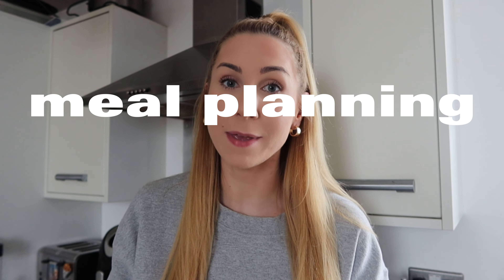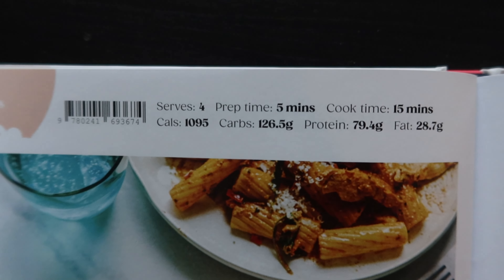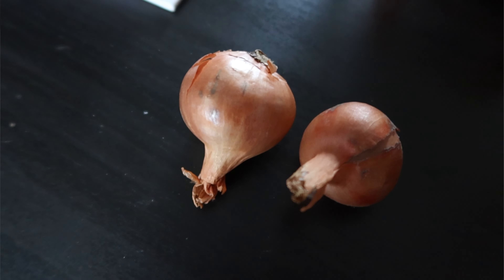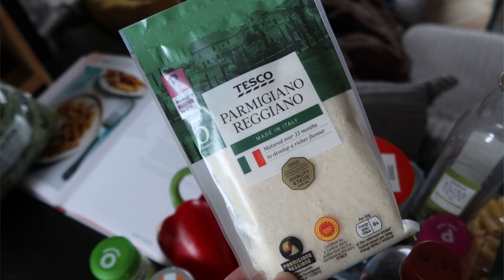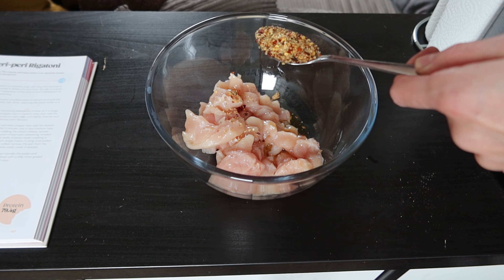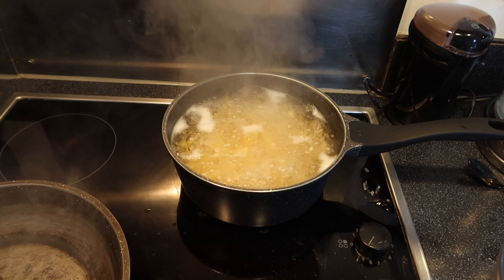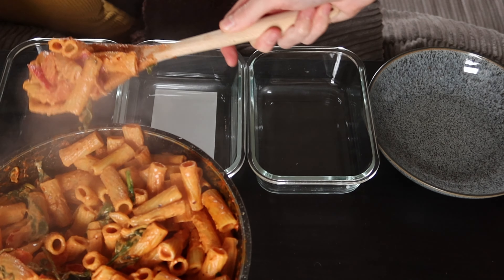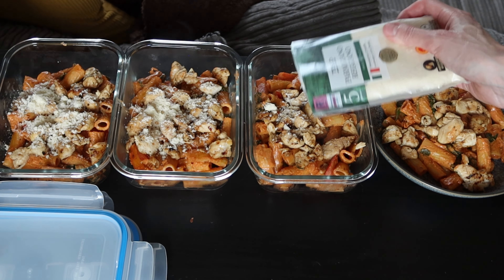Meal prep with me | The Good Bite creamy peri peri pasta | Kat Saves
Meal planning and prepping is the number one way to save money on food! You can buy in bulk, freeze leftovers, and you won't be tempted to impulse buy any meals! In this video I prep my favourite pasta recipe for my lunches for the next 4 days.